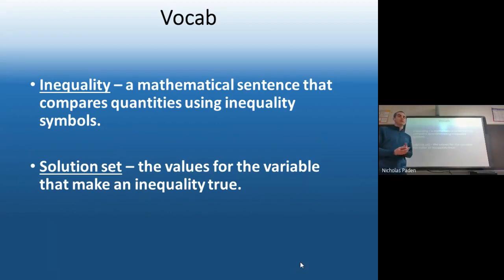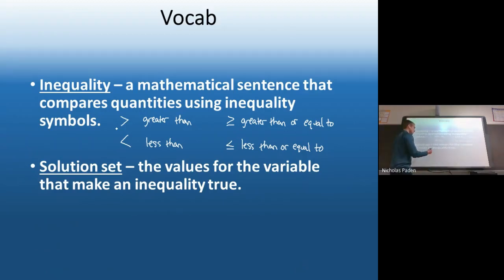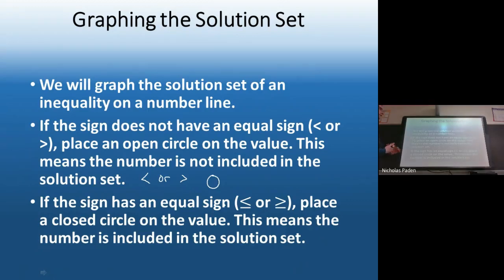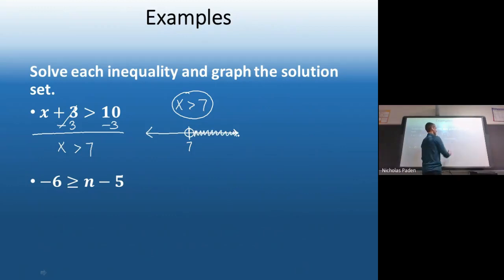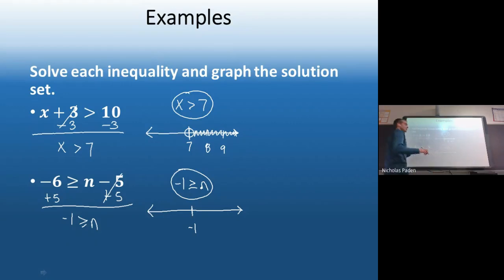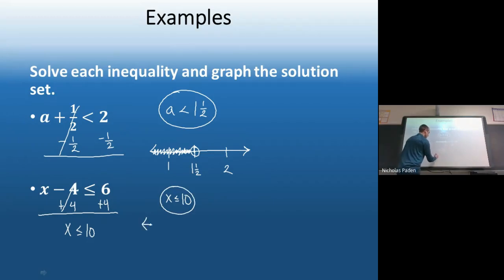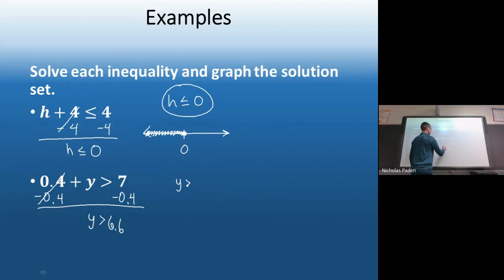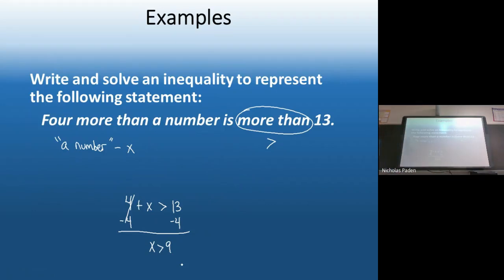Solving Inequalities 1